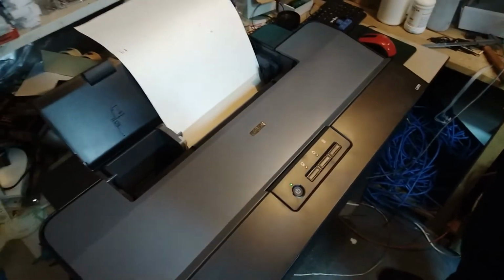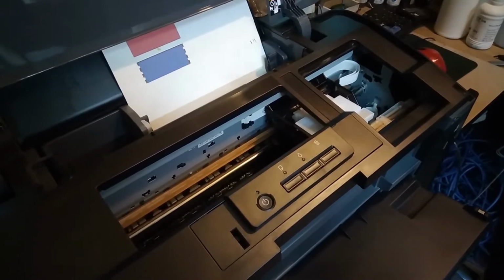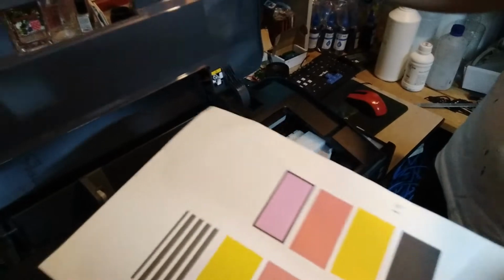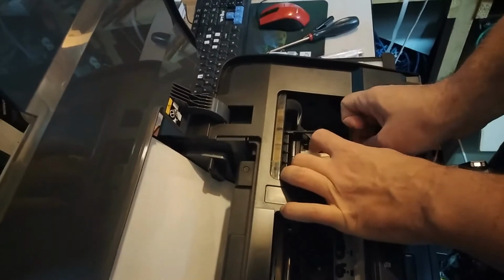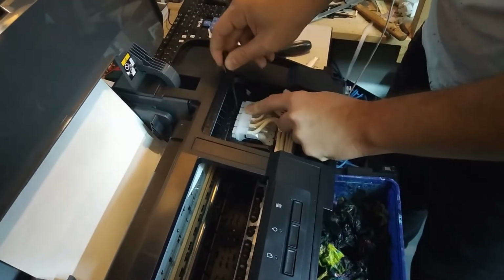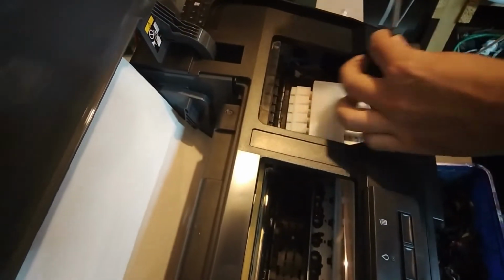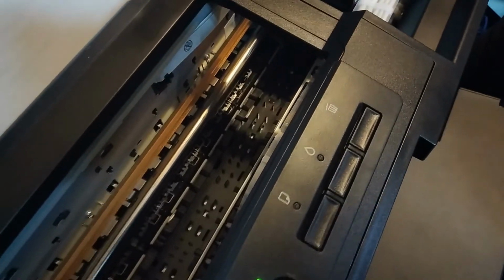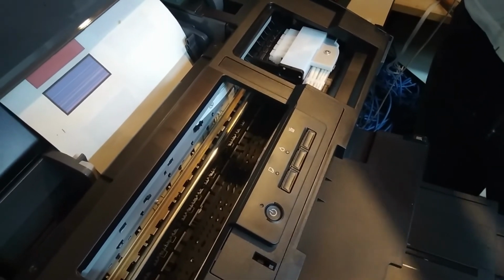Manual damper fill on Epson L1300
The first fill (automatic) on empty dampers did not inject enough ink in them, so the owner had bad prints. After that first fill its necessary to check the level of ink and if there is still air in the dampers, you need to pull it out with a syringe manually.